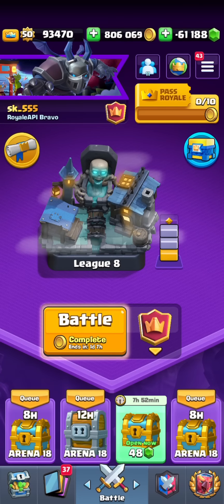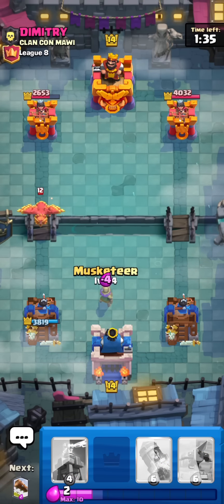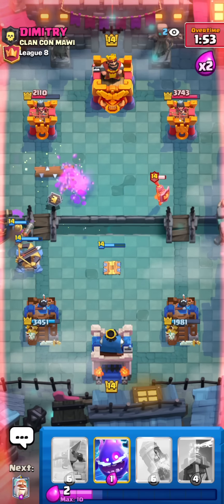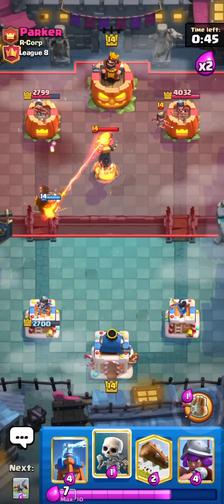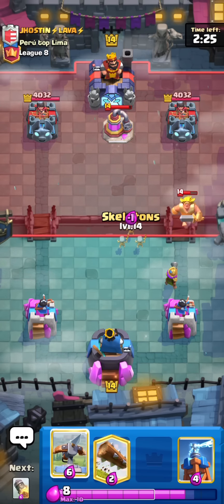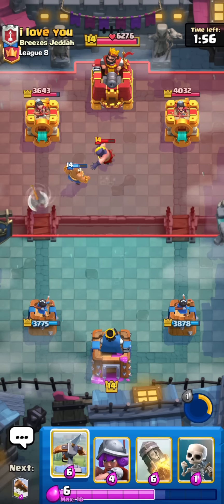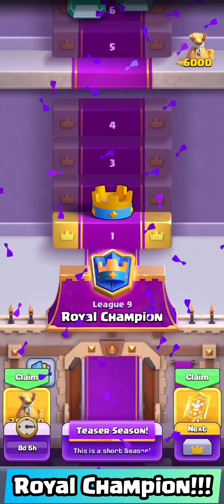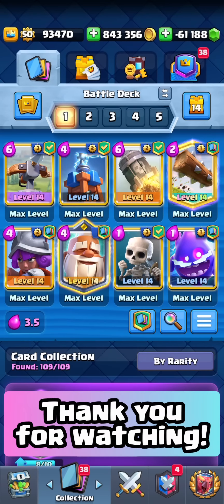ROYAL CHAMPION with Xbow! — Clash Royale Path of Legends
In this video, I push live on Ladder (Path of Legends) using my own custom Monk Xbow Cycle deck. I push to the Royal Champion League, putting me even closer to the elusive Ultimate Champion League! I have also included commentary alongside the matches to provide an insight into my decisions and thought process while playing.

Join this channel as a Member to get access to perks, such as my Clash Royale friend links, special roles and exclusive access to coaching-related channels in my Discord server, and exclusive replays / livestreams on my YouTube Channel!

Video Timestamps
[0:00] Intro
[0:23] Electro Giant Earthquake w/ Phoenix, Sparky, Mirror
[4:45] Classic Logbait w/ Valkyrie, Inferno Tower, Goblin Gang
[9:50] Miner Poison w/ Elixir Collector, Golden Knight, Phoenix, Mirror [Loss]
[12:18] Royal Giant Monk w/ Mirror, ExeNado, Zappies
[16:47] Graveyard Freeze w/ ExeNado, Skeleton King, Cannon
[20:14] Electro Giant Elixir Collector w/ Phoenix, Golden Knight, ExeNado, Mirror
[23:22] Royal Champion!!! Closing Thoughts / Outro